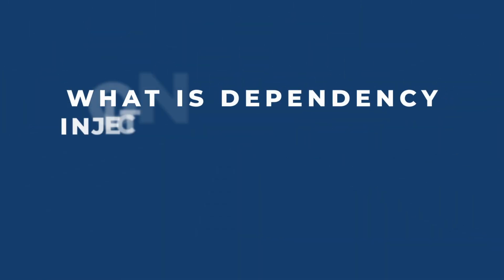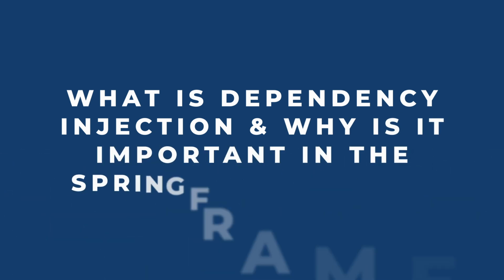What is Dependency Injection & Why Is It Important In The Spring Framework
In this informative video, we delve into the concept of dependency injection and its critical role in the Spring Framework. Dependency injection is a design pattern that promotes loose coupling and enhances testability by allowing the framework to manage object creation and dependencies. We’ll explore how Spring implements dependency injection through annotations and XML configuration, and discuss the benefits it brings to application development, including improved code maintainability and flexibility. With practical examples, we’ll demonstrate how to effectively use dependency injection in your Spring applications. Whether you’re a beginner or an experienced developer, this video will provide valuable insights into leveraging dependency injection for better software design.